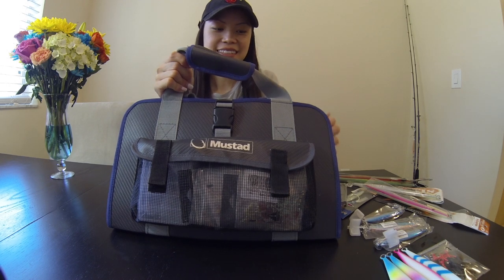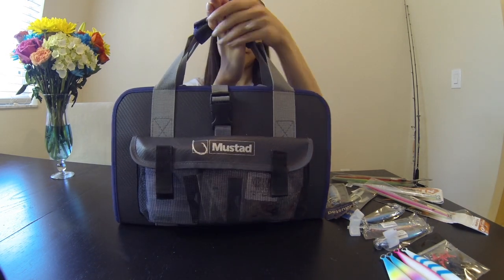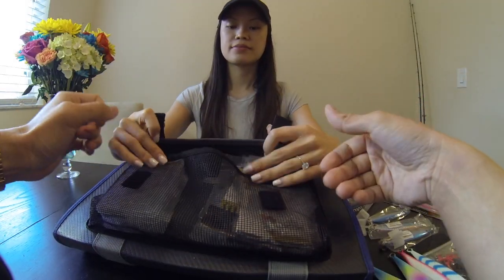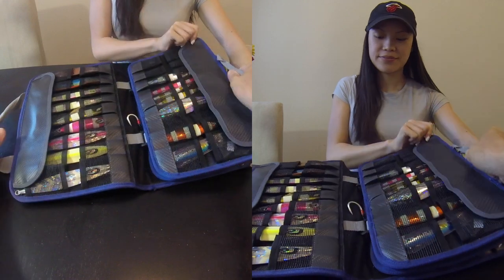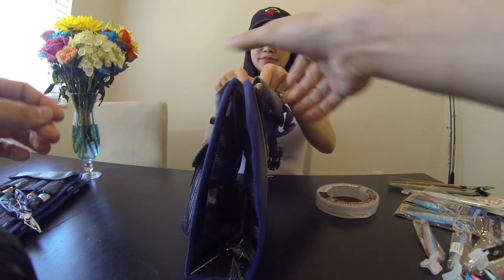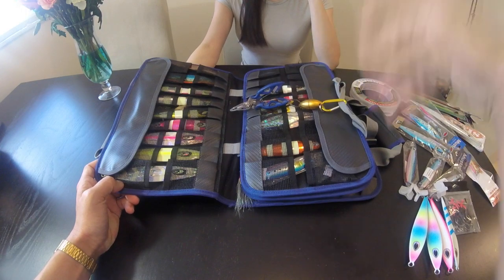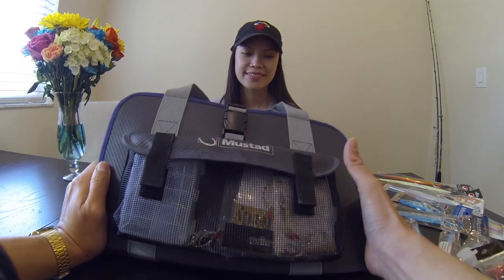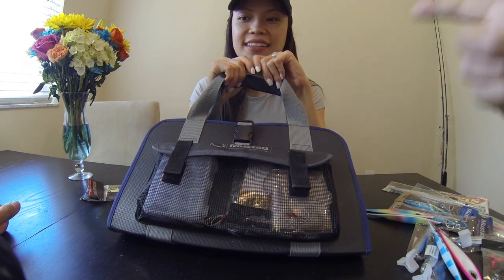Mustad Fishing Jig Bag Review | What's In My Bag?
I receive so many compliments and questions about my fishing jig lure bag so I decided to review and give my opinion about what I believe to be the BEST & most affordable jig pouch out on the market right now.
I also go over what I put in my bag so that I'm READY TO GO whenever the fishing are biting!

Mustad Jig Pouch- Large

Magnetic attachment for my pliers.
CrazyShark Magnetic Net Release Aluminum Shell for Fly Fishing